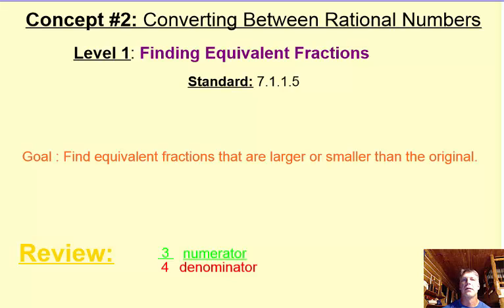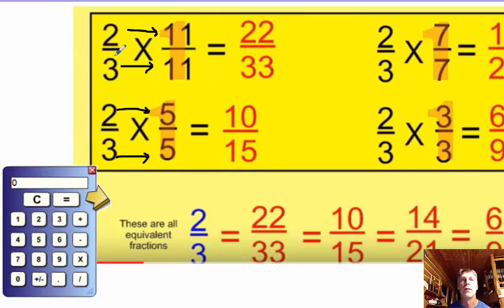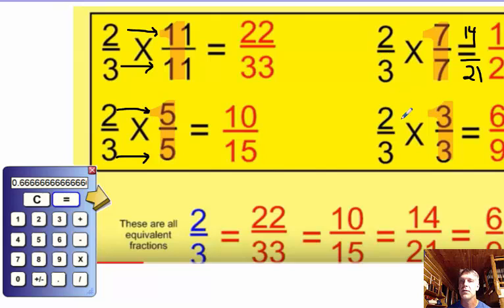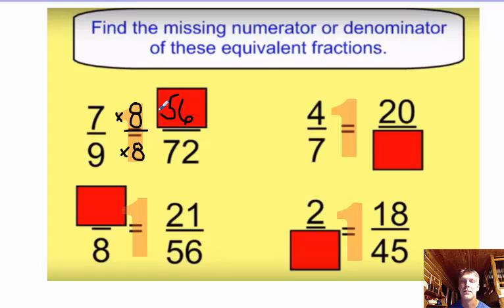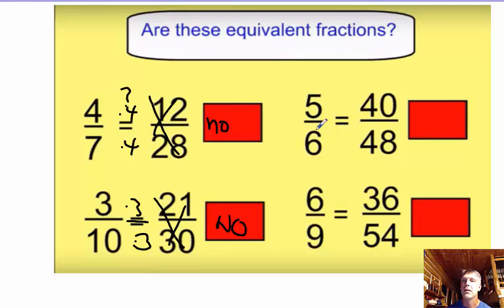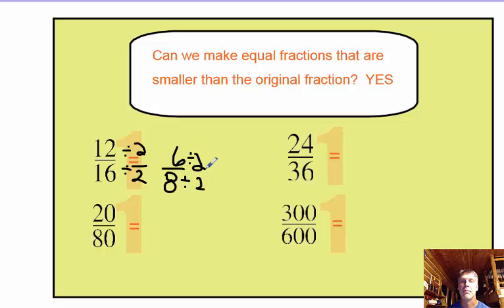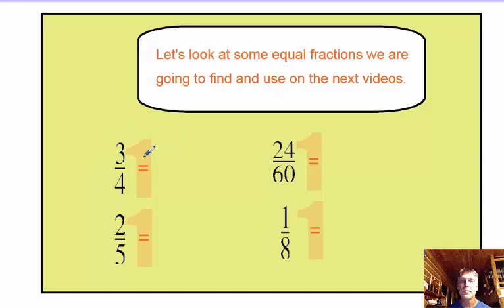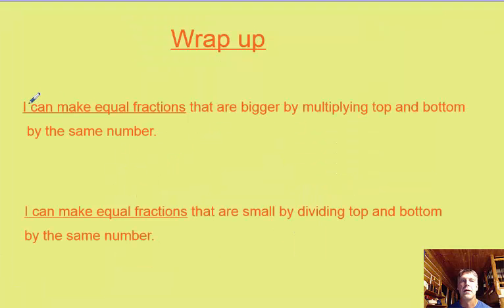concept 2 level 1C